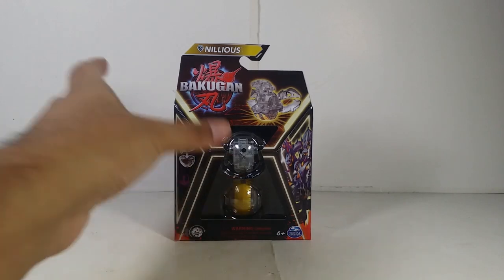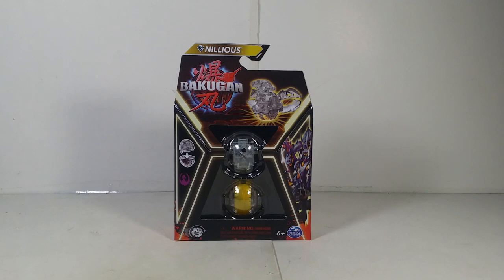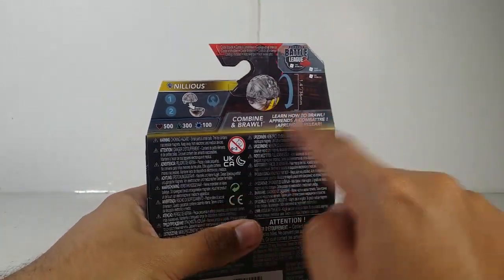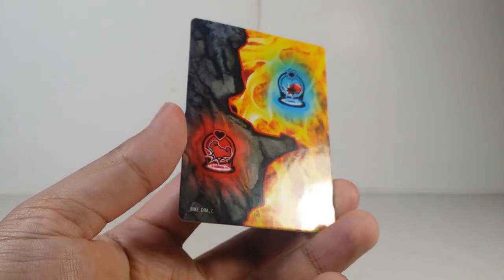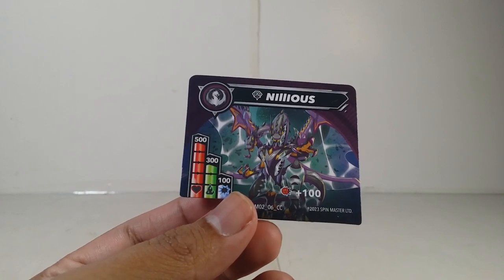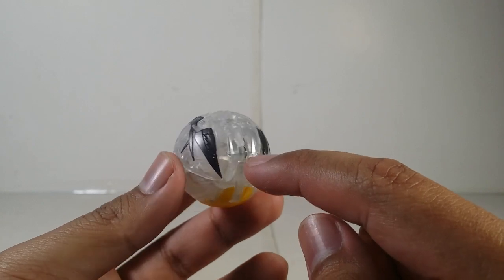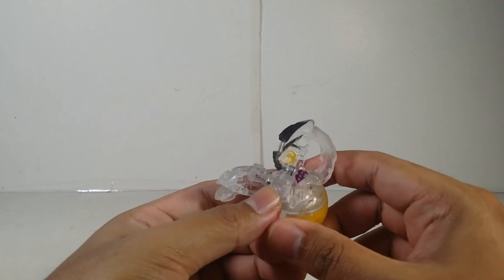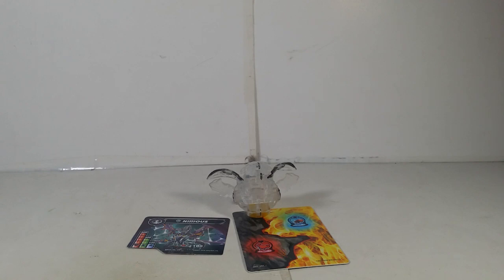Bakugan Gen 3 Diamond Nillious review!